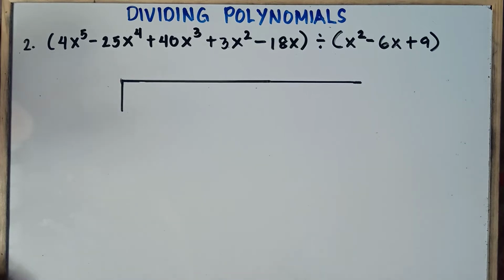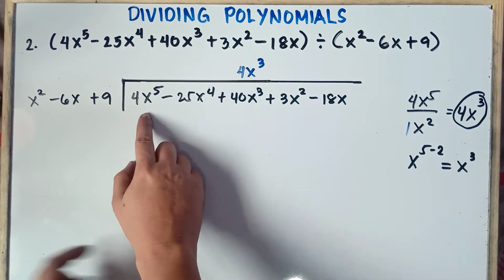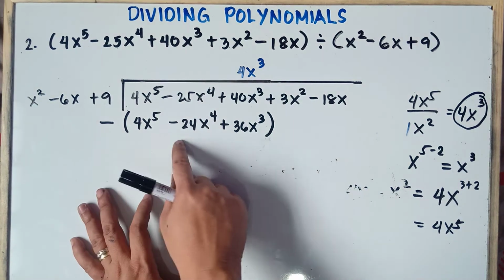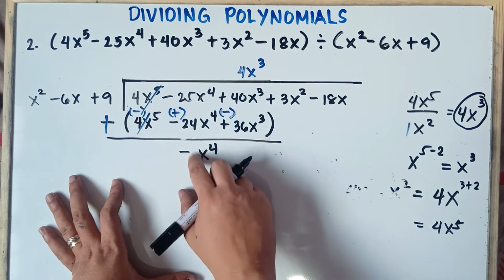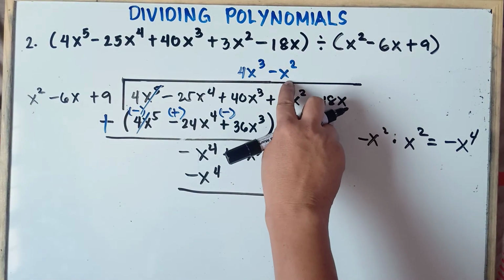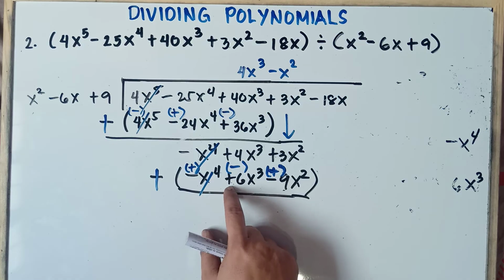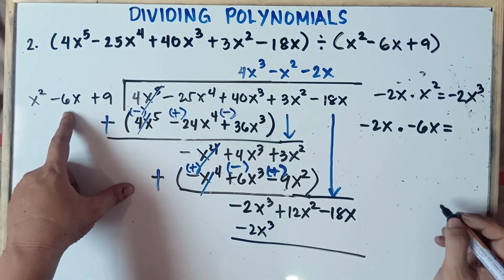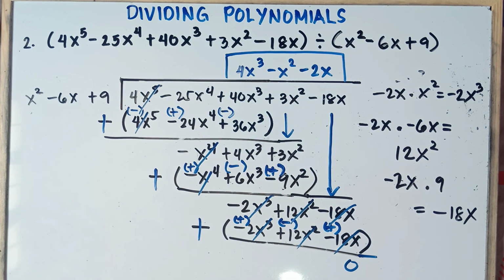Dividing Polynomials | Long Division | Explained Step by Step | Part 2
Dividing Polynomials | Tricky Examples | Explained Step by Step | Part 1
In this Video you will be able to Divide Polynomials using Long Division. This video also helps you to recall the rules in subtracting integers and algebraic expressions. Hope this video helps!
KEEP FIGHTING!